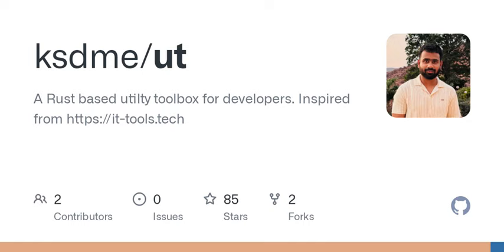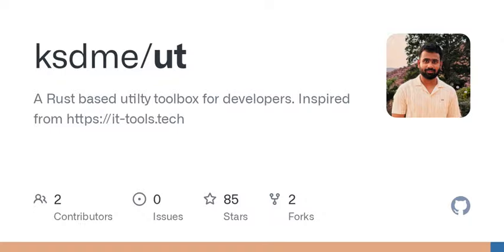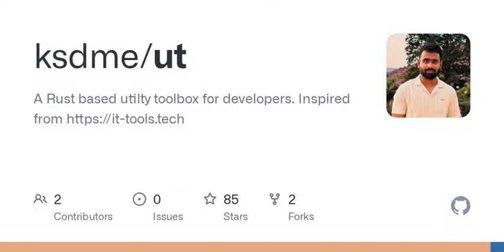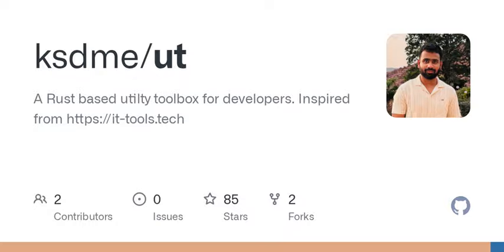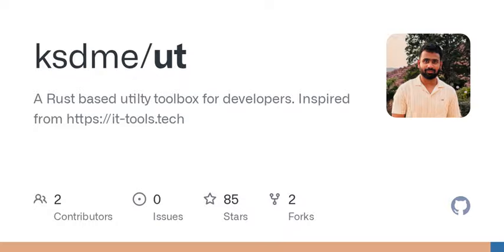GitHub - ksdme/ut: A Rust based utilty toolbox for developers. Inspired from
A Rust based utilty toolbox for developers. - ksdme/ut